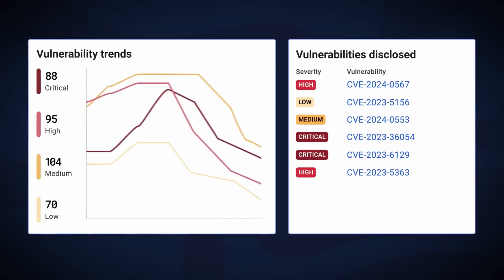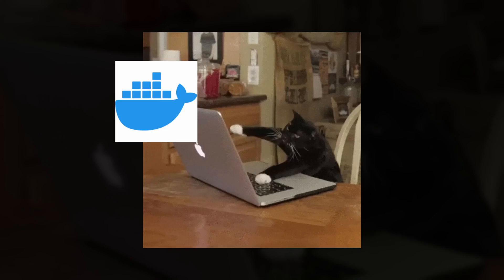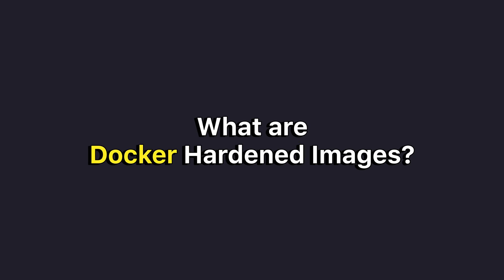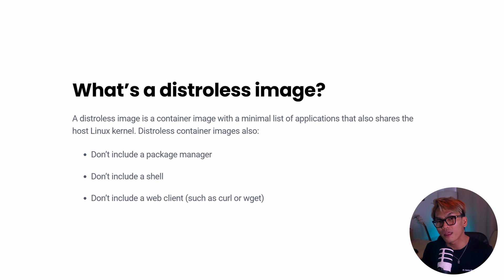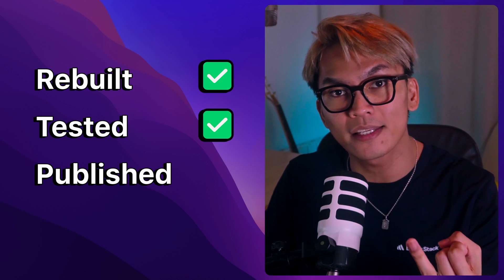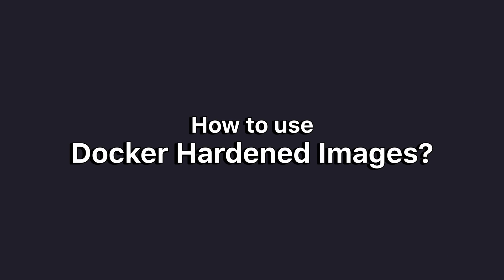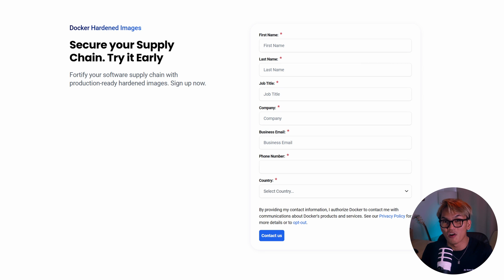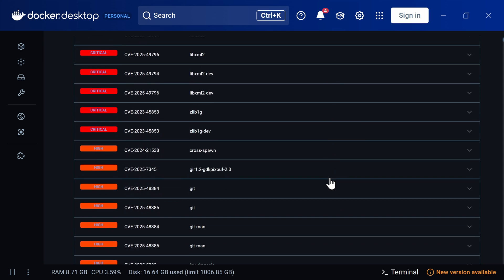Docker Hardened Images — From 100s Vulnerabilities to 0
Docker just released Docker Hardened Images, which promise to reduce your container’s attack surface by up to 95% and automatically patch critical and high‑severity vulnerabilities — all with a simple one‑line change to your Dockerfile.

In this video, I’ll break down what Docker Hardened Images actually are, their features and the alternative ways you can harden your images today, even if you’re not on Docker’s enterprise plan.